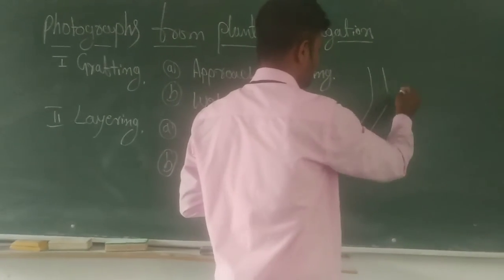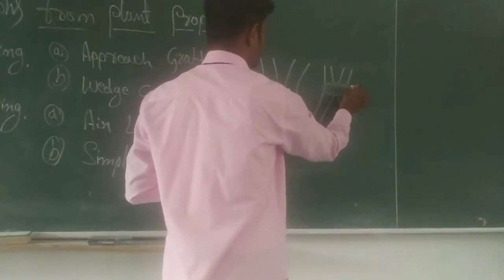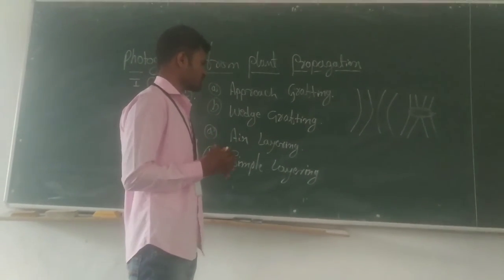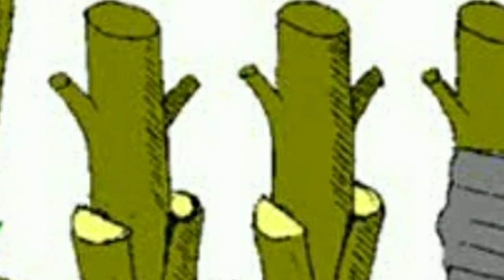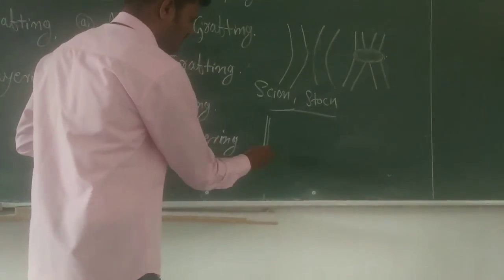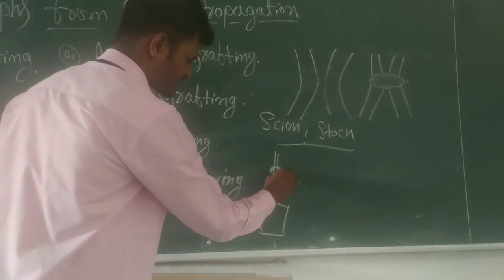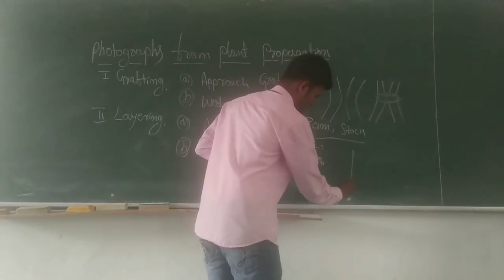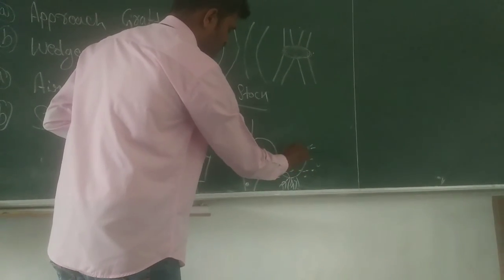B.Sc6th sem 6.1 practical Photograph's from plant propagation